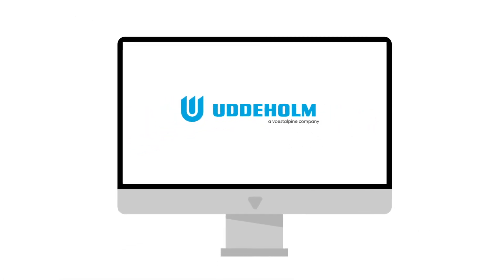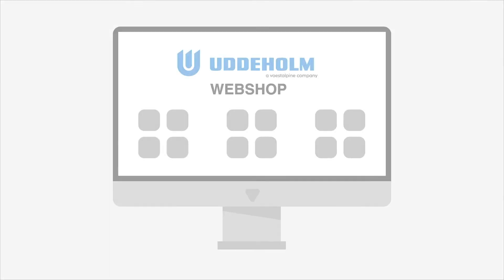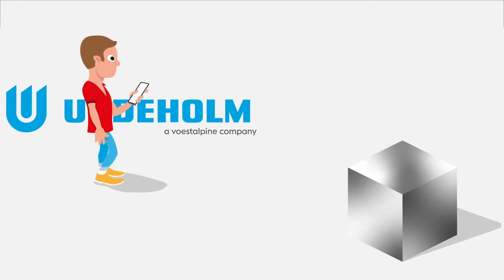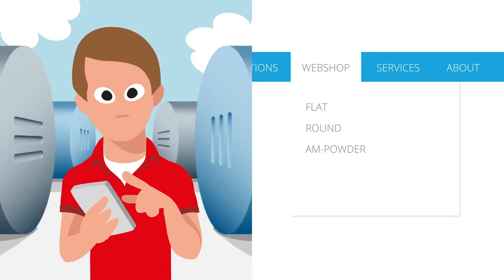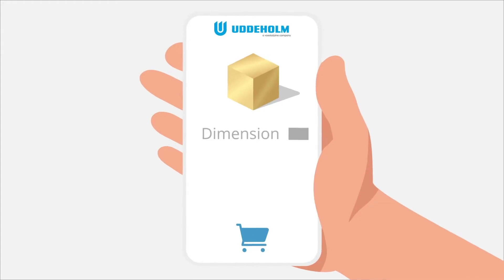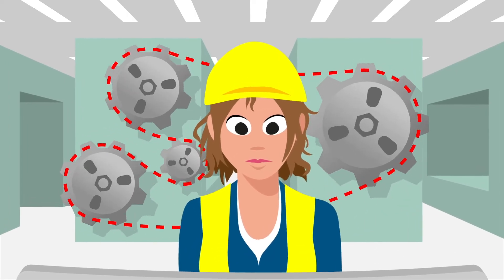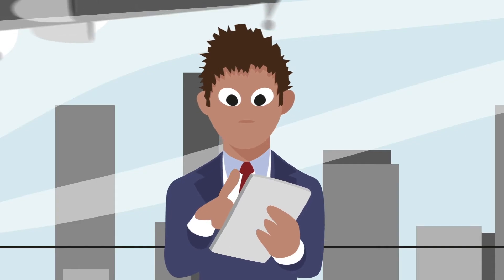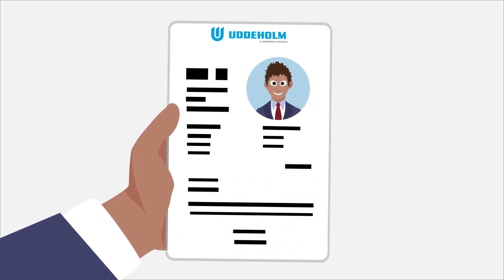Uddeholm DSF - ENG